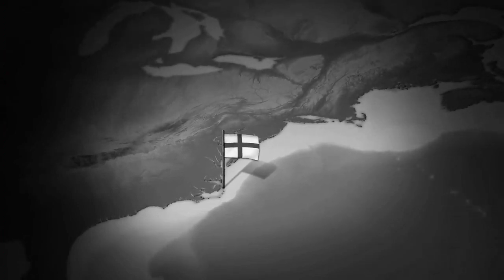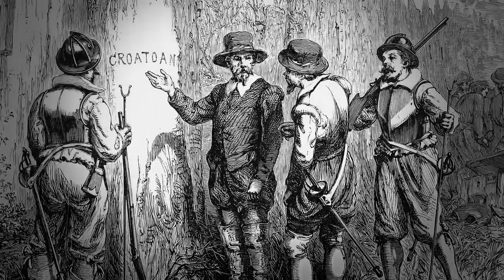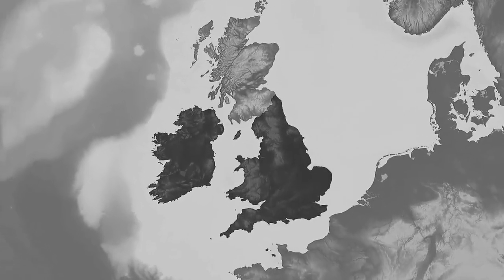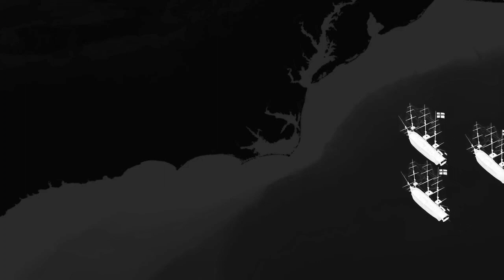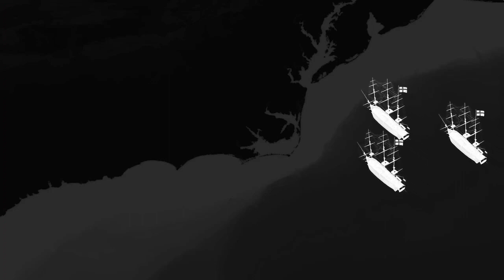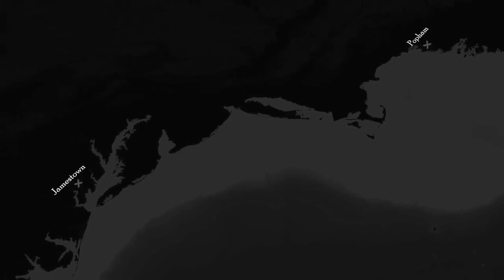How did English colonize America |Revealing the world